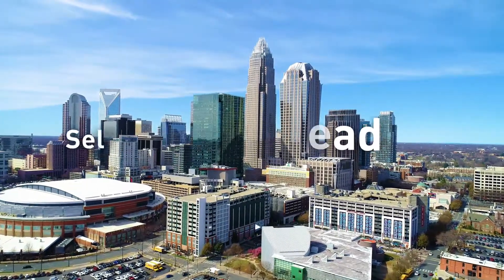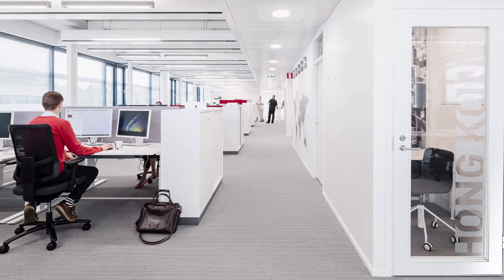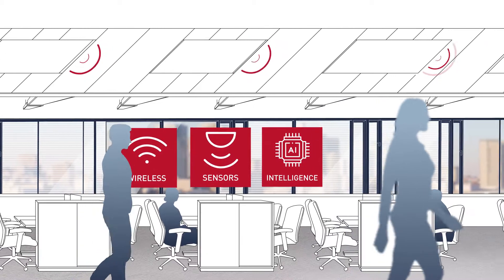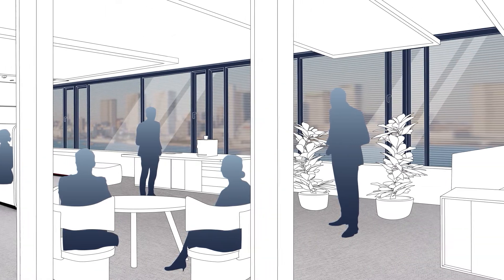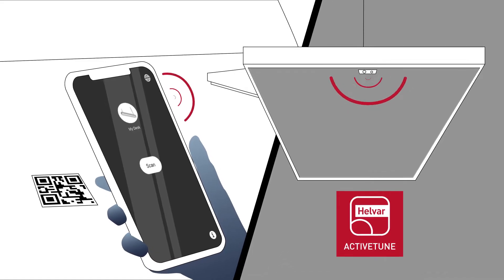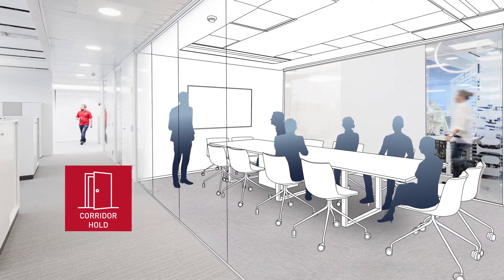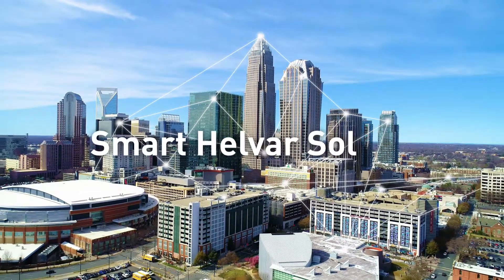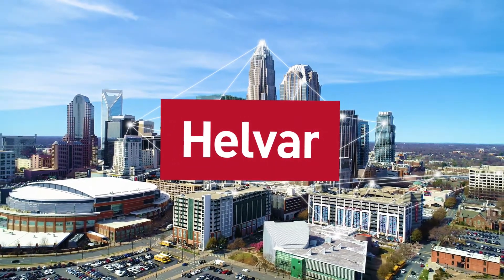Helvar ActiveAhead - The Intelligent Wireless Lighting Solution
HELVAR ACTIVEAHEAD® is a truly intelligent and scalable wireless lighting solution which uses AI to learn how a space is used, and adapt accordingly to changes.

Its unique self-learning capabilities provide ultimate efficiency in setup and operations. ActiveAhead is always learning and generate insights, continuously optimising your ever-evolving building. This is the perfect lighting solution for offices, warehouses, stairways and parking garages, as lights will automatically light your path.